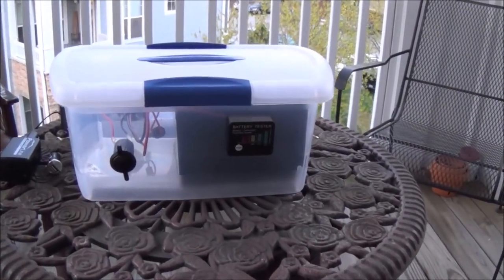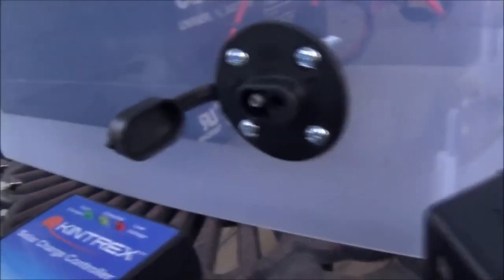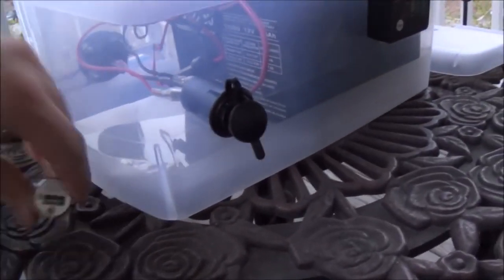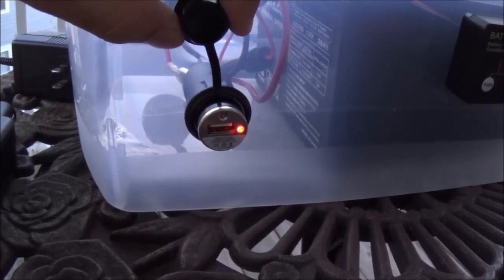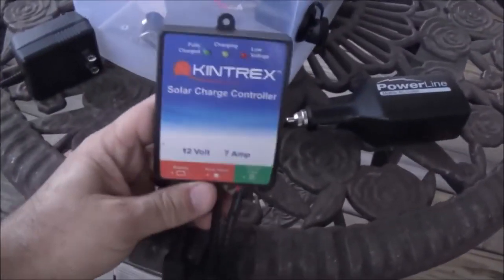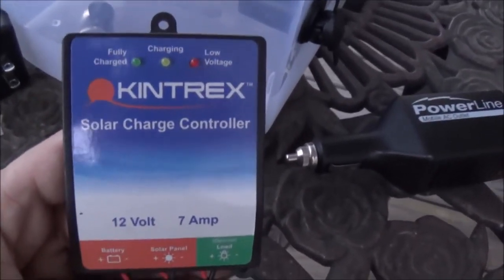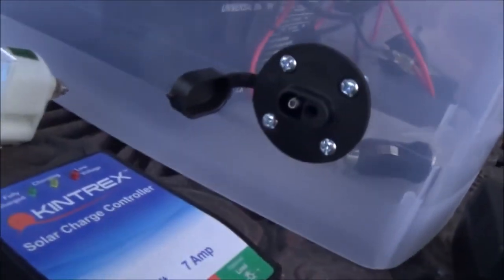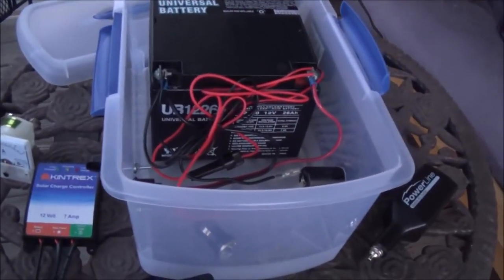DIY Portable Solar Generator